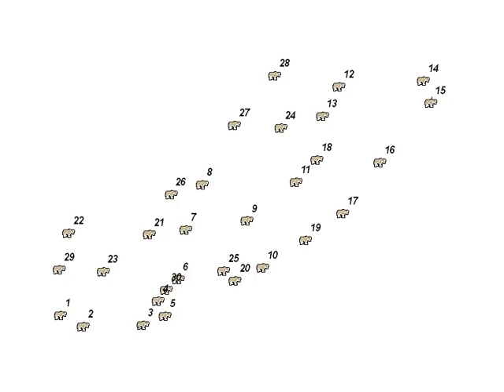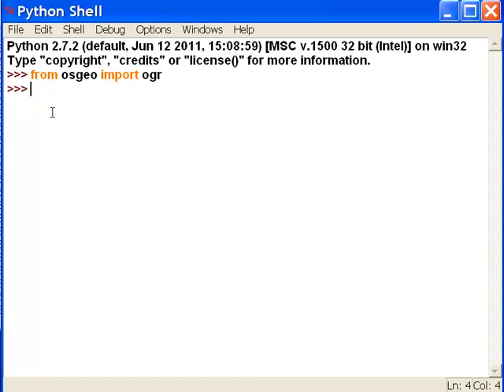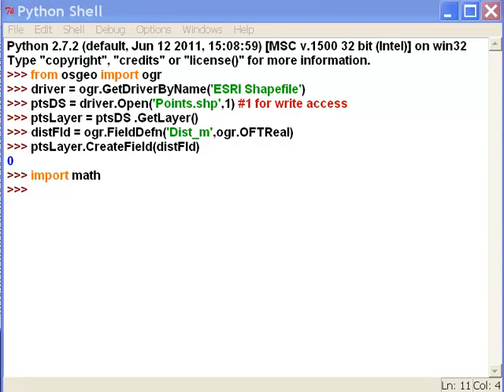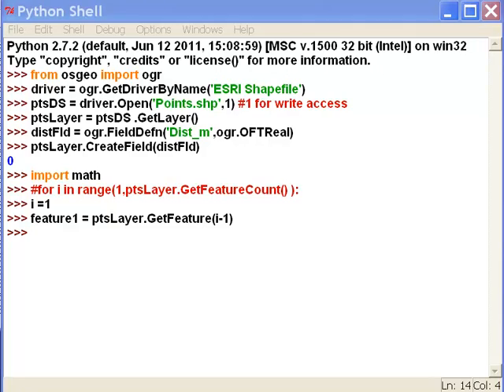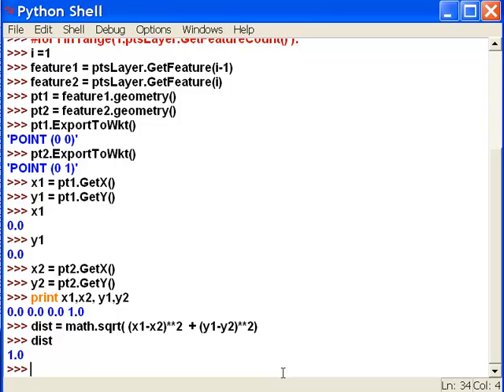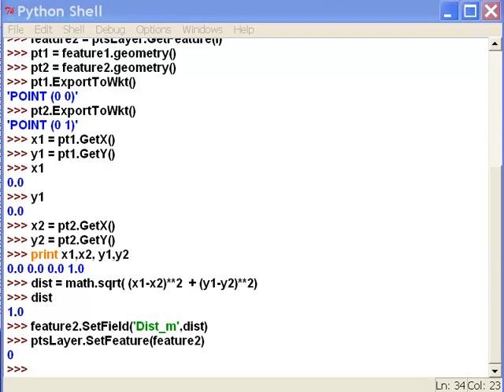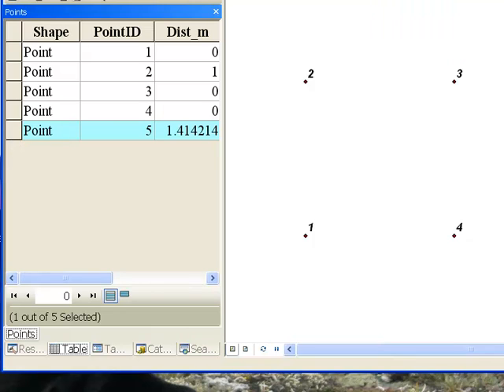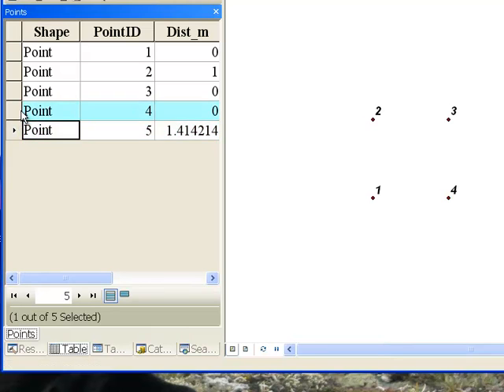Week6: 5) Python Scripting To Distance Between Locations.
Script to compute distance traveled between radio-collared animal locations.